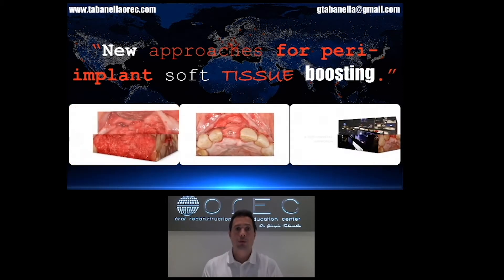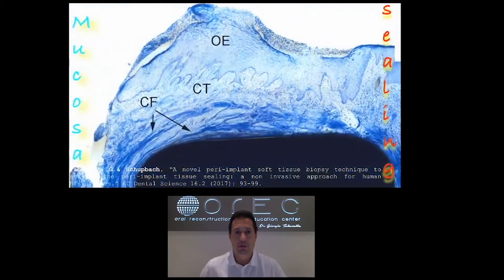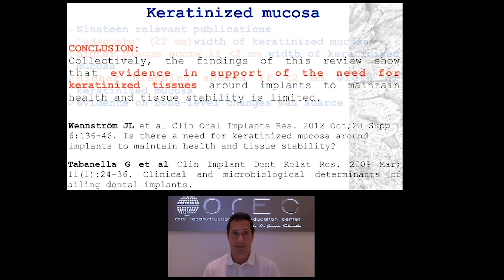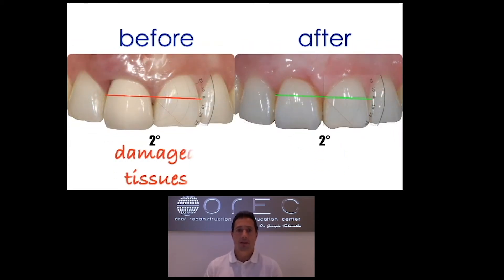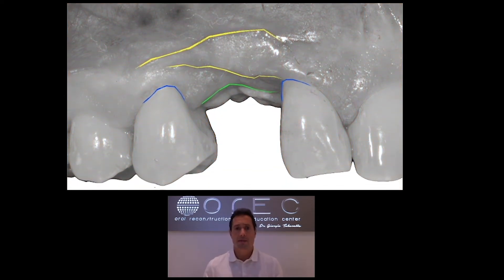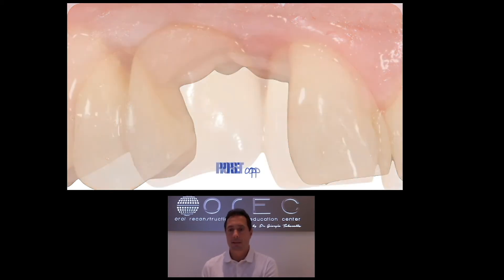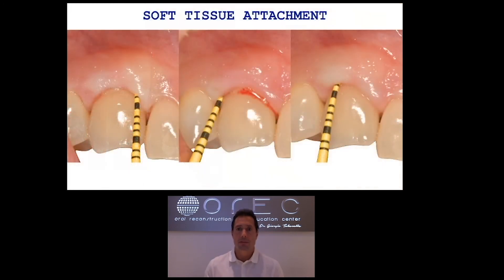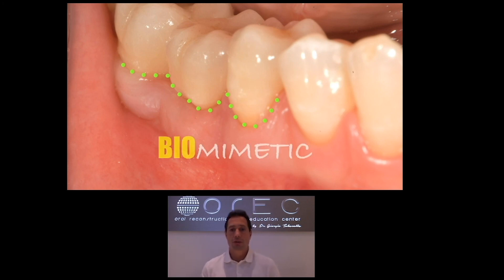New Approaches for peri-implant soft tissue boosting - Dr. Giorgio Tabanella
Buccal Pedicle Flap combined with Geistlich Fibro-Gide for peri-implant soft tissue augmentation without CT graft.